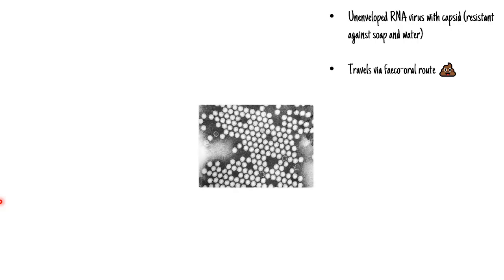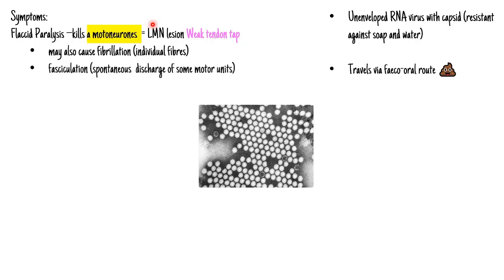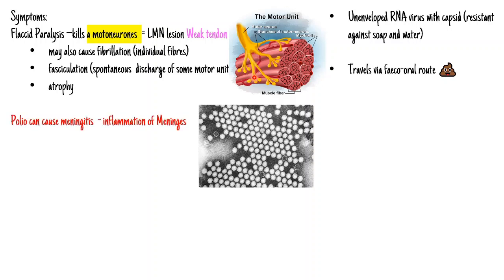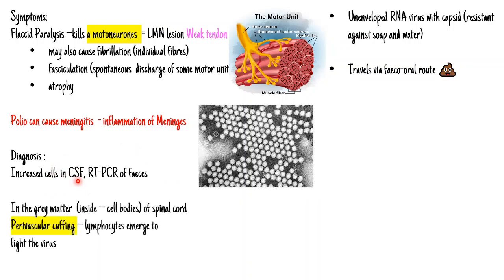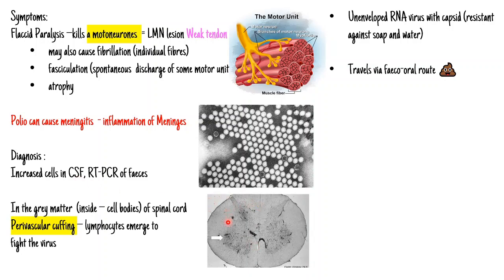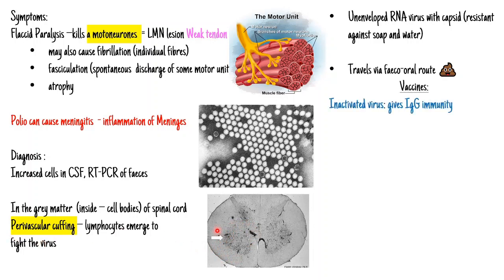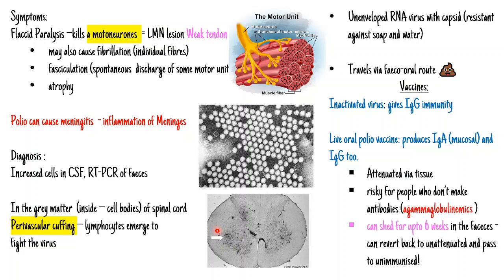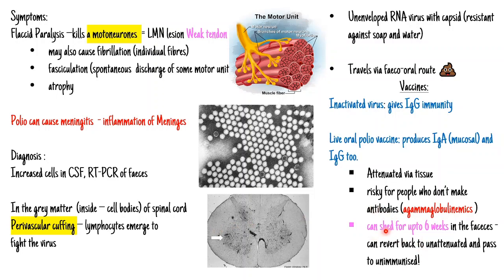Poliomyelitis in 2 minutes | NSB